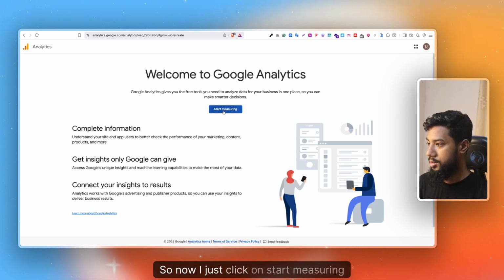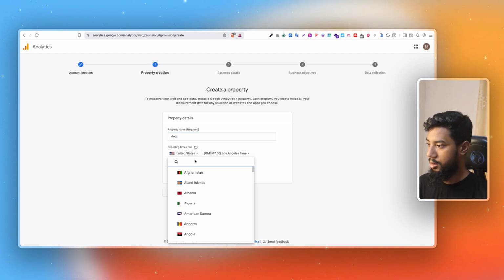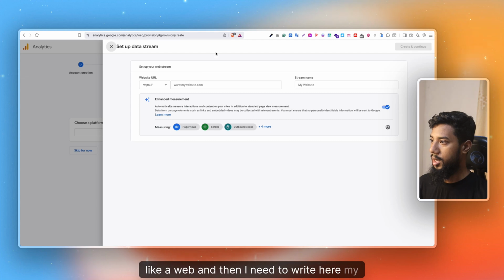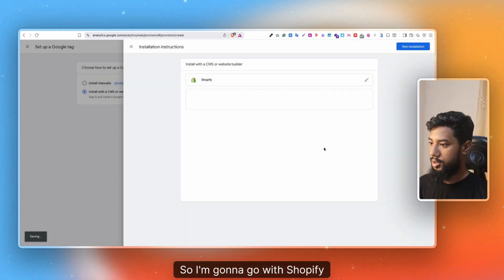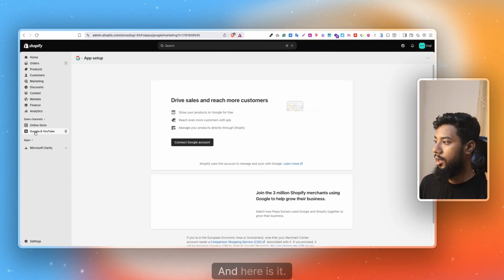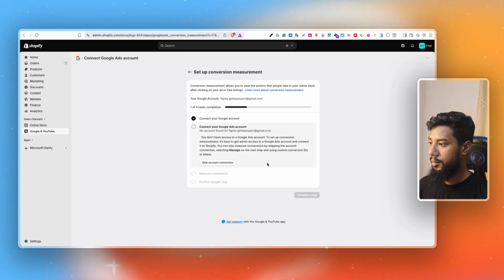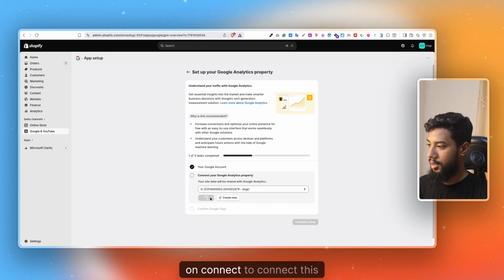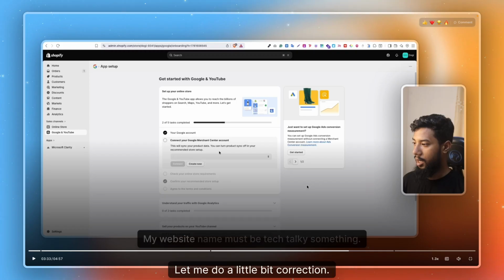How to install Google Analytics 4 on Shopify in 2 minutes | No Coding Required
💰 Running Ads but not getting enough sales?

Get a FREE CRO Audit for your e-commerce store.

In this video, I'll show you the exact step-by-step process to install Google Analytics 4 on Shopify correctly without complicated coding or risking your store's functionality.

What You'll Learn:

✅ How to create a Google Analytics 4 property
✅ How to connect GA4 to your Shopify store